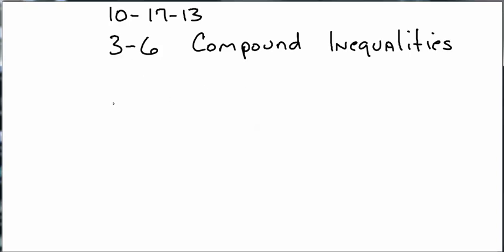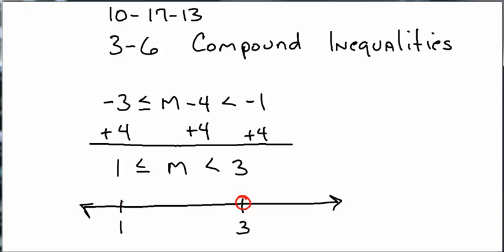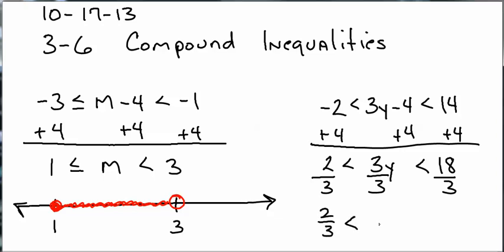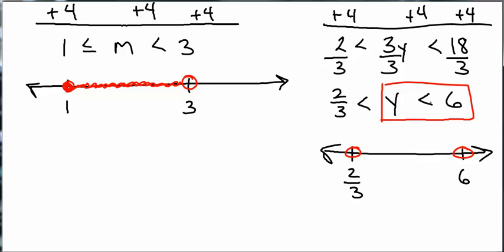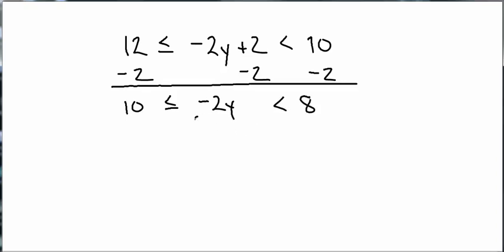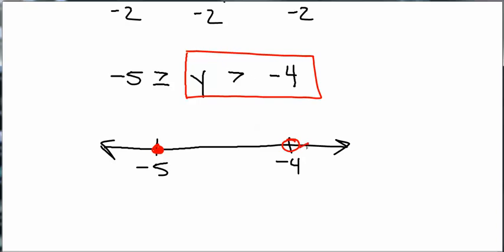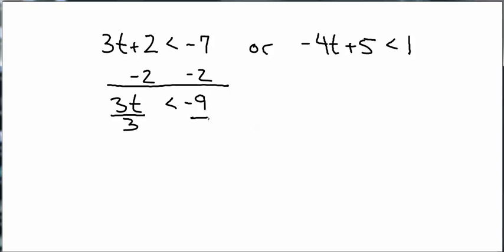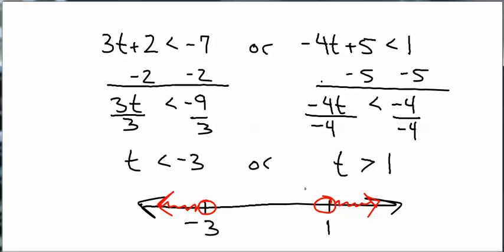Alg 10 17 2013 9 10 48 AM